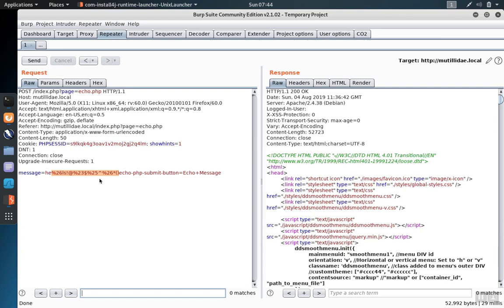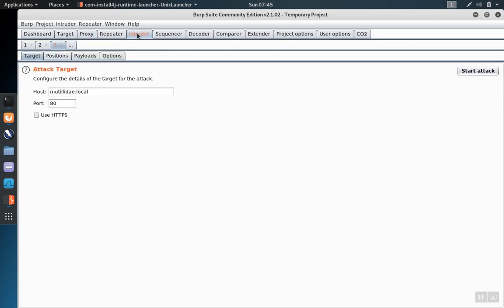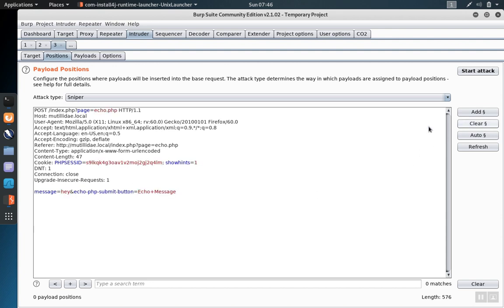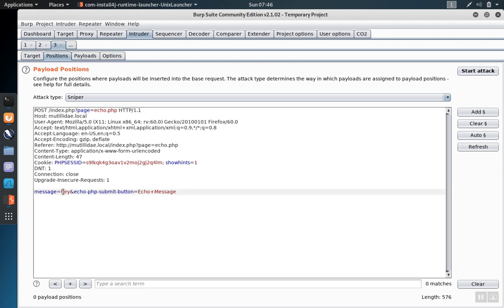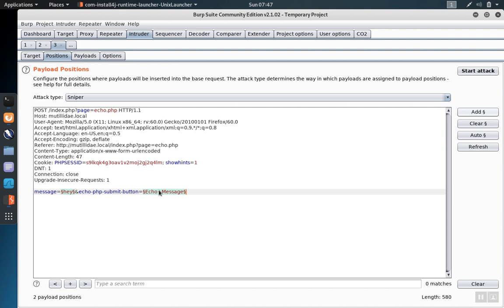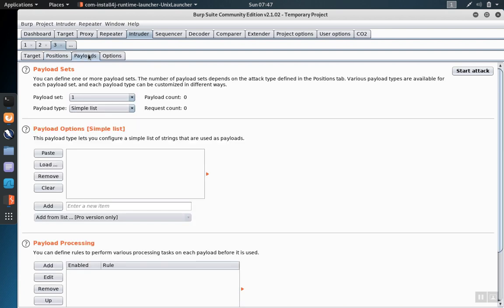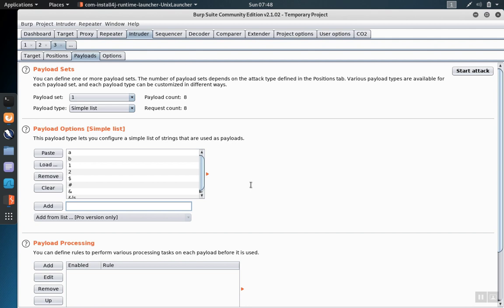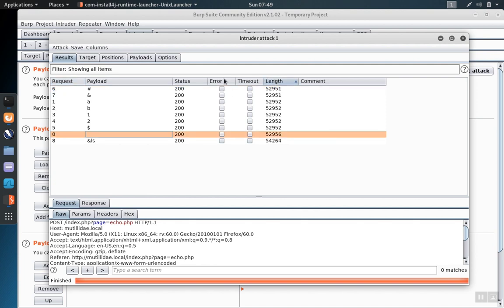Burp Suite 2: Intruder Tool - Sniper Mode